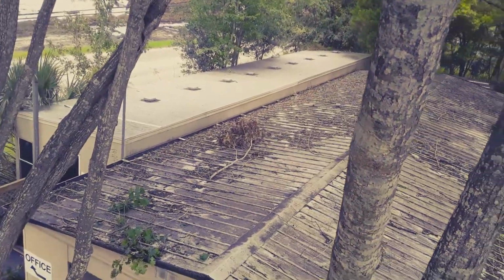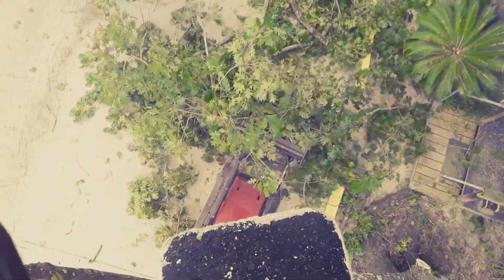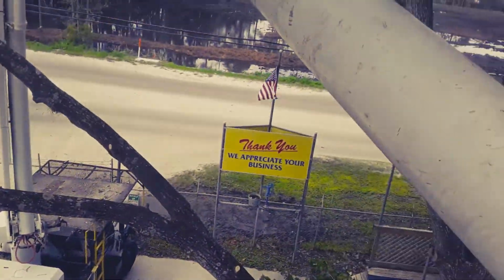ROGER WALDMAN REVIEWS SATURDAY JOB FINALLY GETS DONE ! TONY/JOSH/ROGER MAKES IT HAPPEN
ROGER WALDMAN REVIEWS ANOTHER WEEKEND WORKING AT TREE LIFE LLC.